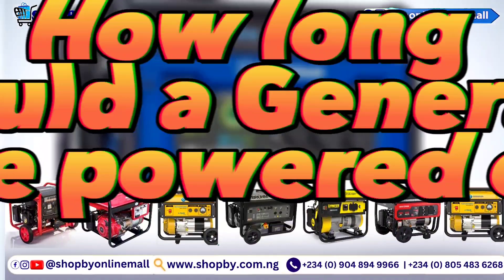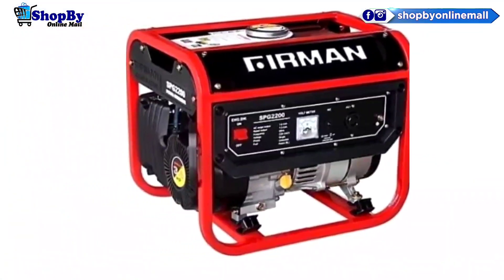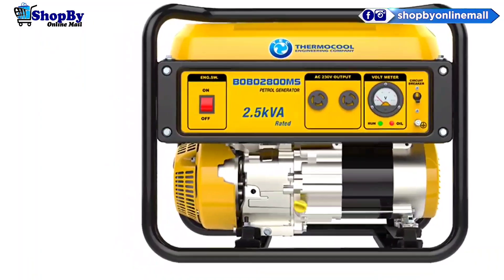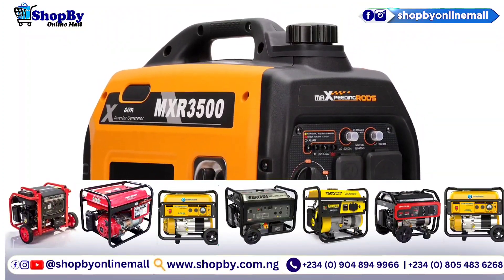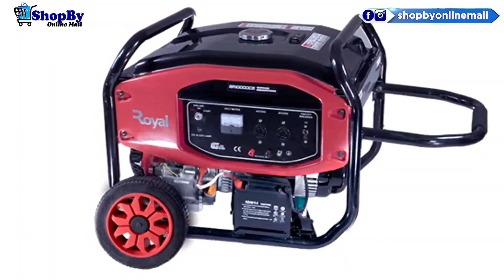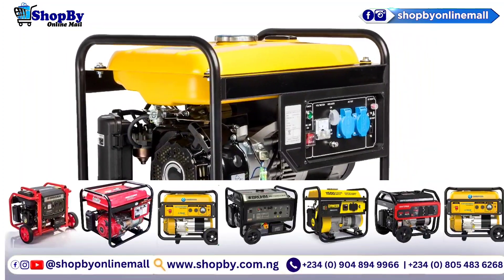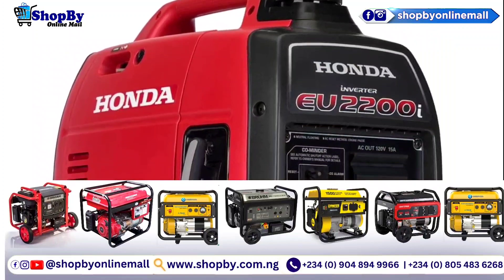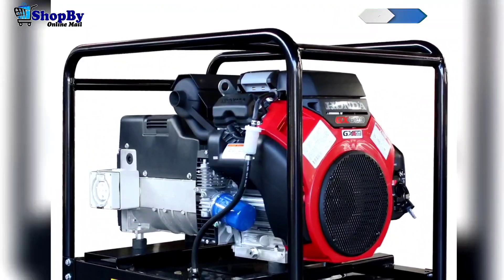How Long Should your Generator be Powered On Running | Generator for sale